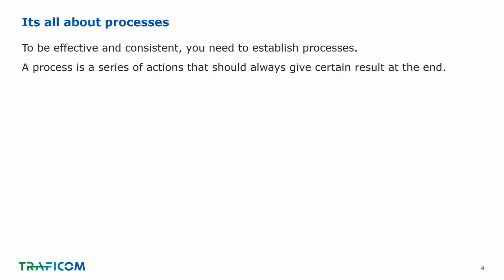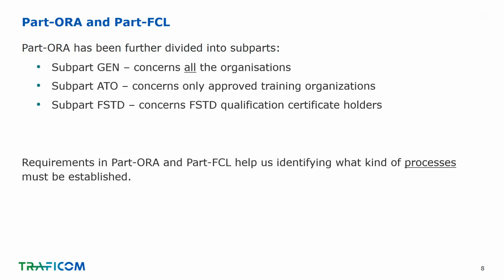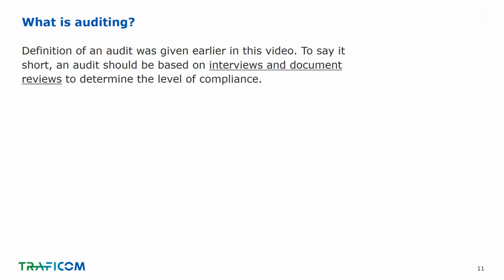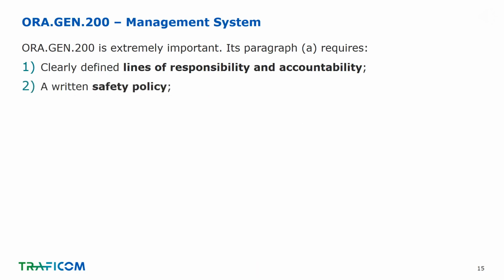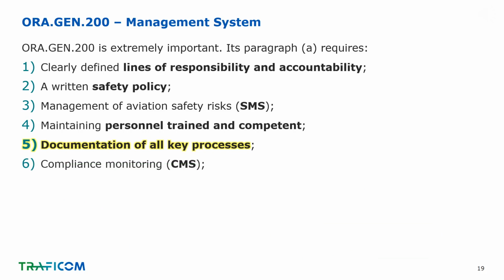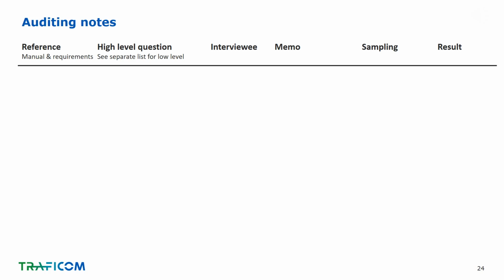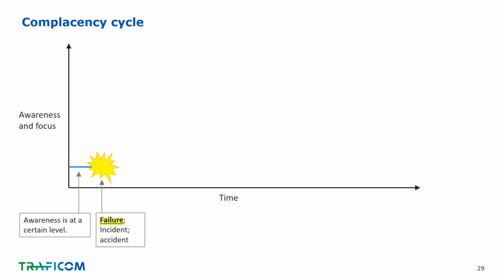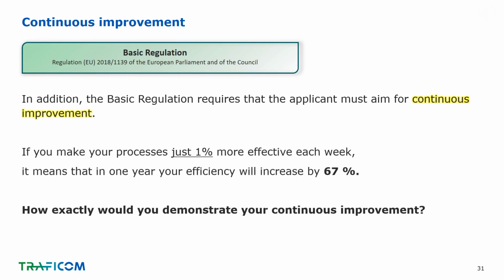Compliance monitoring system of an FSTD operator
This is the first video in Traficoms video series that will cover the core processes that an FSTD qualification certificate holder should establish and maintain. Stand by for more videos. Please write a comment on what process the next video episode should cover.

and check the documents at the bottom of the page.